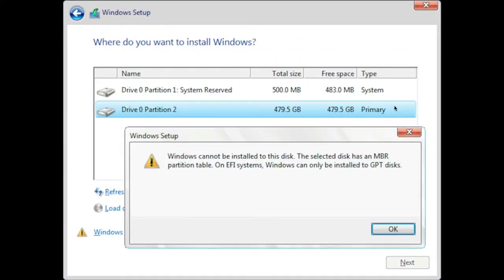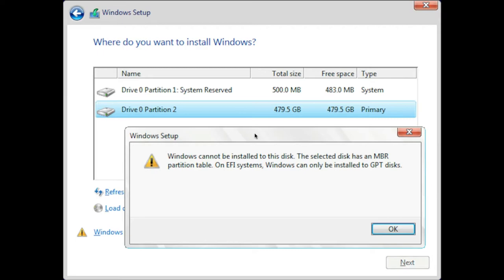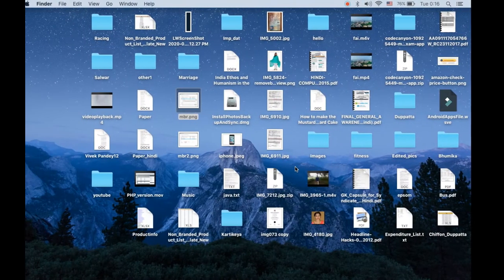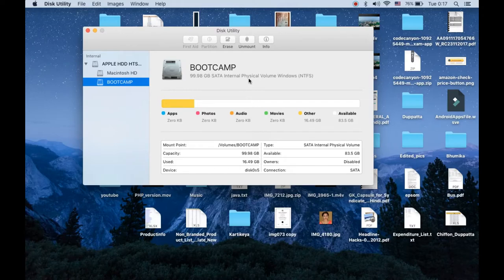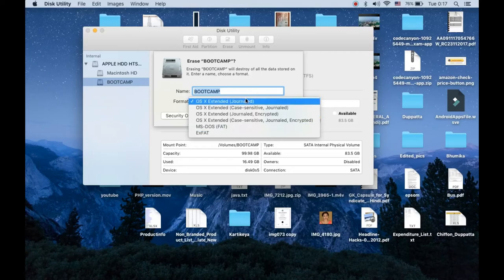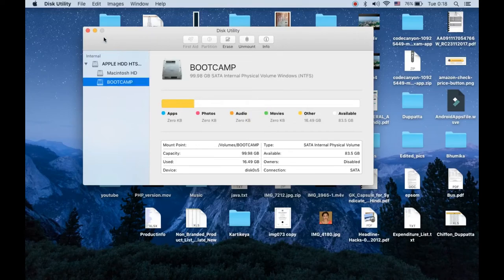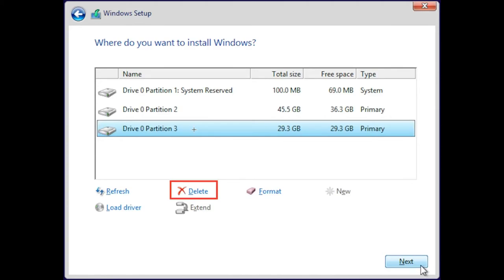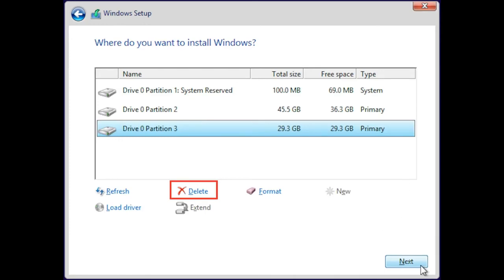[BOOTCAMP] How To Convert MBR Partition to GPT Partition on Macbook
macbook macbookpro macbookair Top Macbook Accessories Learn how to easily convert MBR Partition to GPT partition on Macbook. The problem arises when you try to install Windows 10/7 on your Macbook. During the installation, Macbook gives error that Windows 10/7 can't be installed on MBR partition. It must be GPT partition. You need to convert that partition to GPT using Erase option in DISK UTILITY. You should erase your drive with OS X Journaled. That's it.